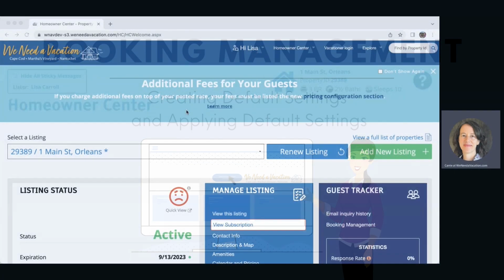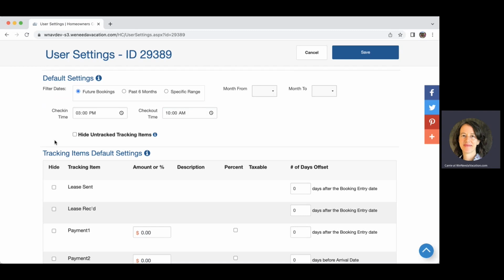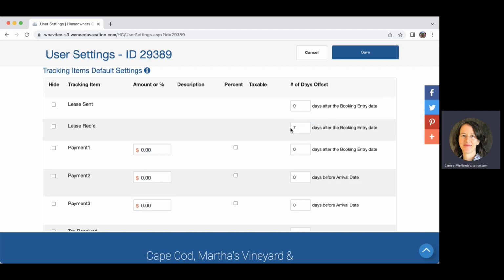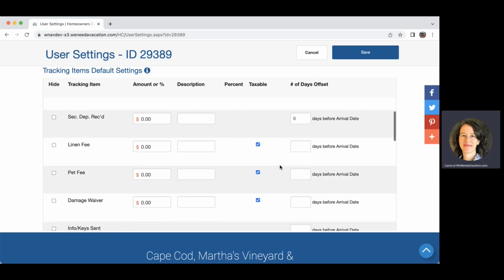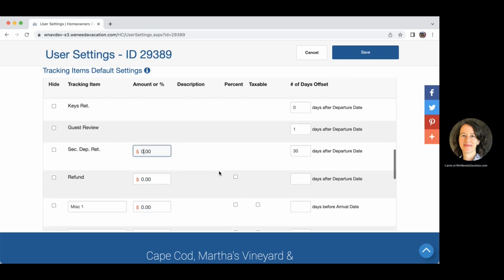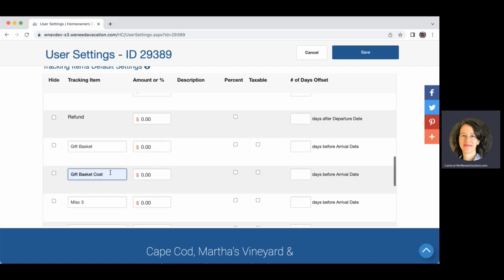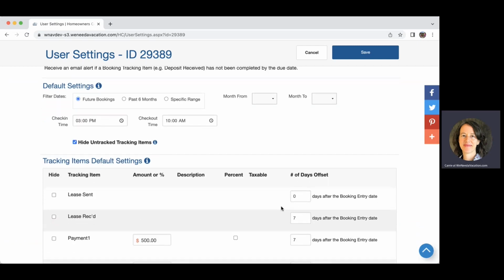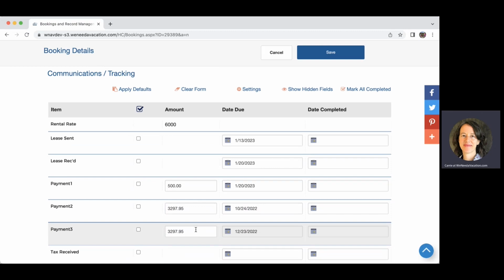Booking Management: How To Create Default Settings and Apply Default Settings